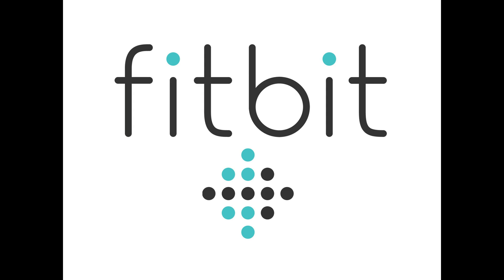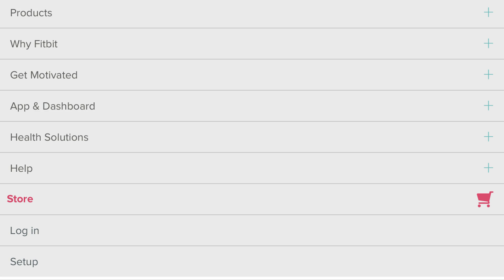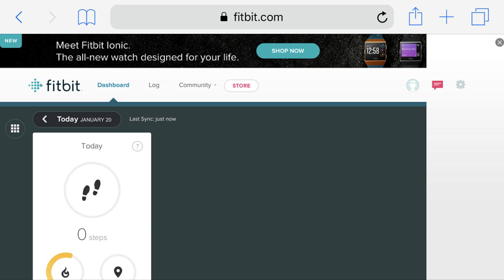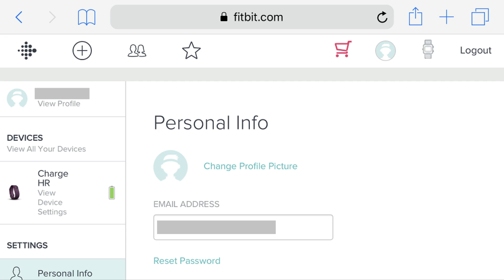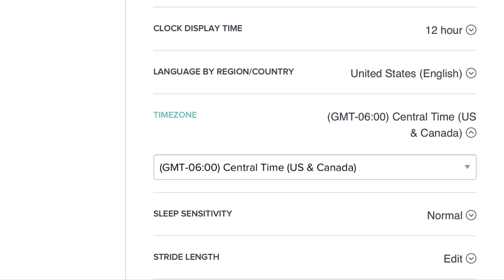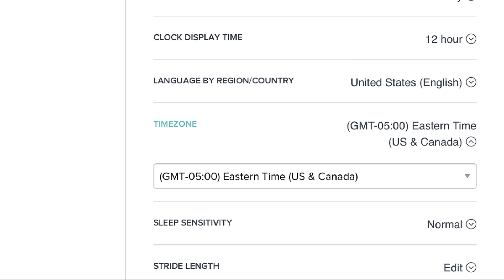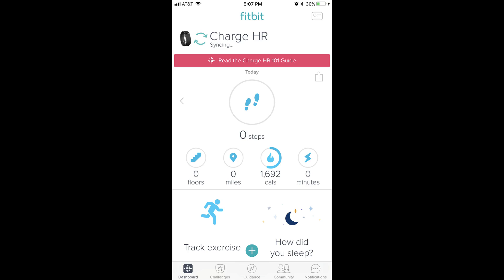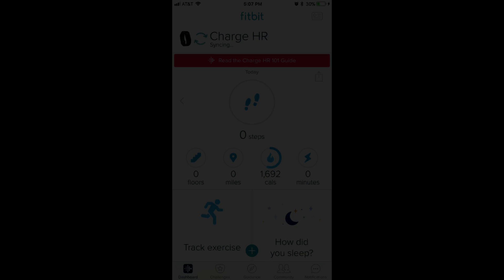How to Change Time on Fitbit (2018)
This video walks you through how to change the time on your Fitbit tracking device.

Video Transcript:
Hi. I'm Max Dalton, and in this video I'm going to talk through how to change the time on your Fitbit tracking device.

Fitbit's series of awesome health tracking devices (including the Charge, Charge HR, Surge, Alta, Flex, and more) do a great job of tracking data points associated with a person's health. But one of the most annoying aspects of Fitbit devices is that you can't change the time directly on a Fitbit device. You have to make the changes in your account on the Fitbit website, and then sync your device for those changes to take effect.

And now, let's walk through the steps to change the time on your Fitbit device.

Step 1. Open your Web browser and navigate to fitbit.com. Click "Log In" and then enter the username and password associated with your account to log in. You'll arrive at your Fitbit home screen.

Step 2. Tap the "Settings" icon in the upper right corner of the home screen. The Settings icon looks like a gear. A menu appears. Tap "Settings" in the menu. The Personal Info screen associated with your Fitbit account appears.

Step 3. Scroll down the Personal Info screen until you see Timezone. The time zone currently associated with your device appears to the right of Timezone.

Step 4. Tap the drop-down directly beneath Timezone to display a full list of time zones you can set your device to operate in. Select the time zone you want your device to show the time in, and then tap the blue "Done" button in the upper right corner of the list of options. Your new time zone will now be displayed to the right of Timezone.

Step 5. Launch the Fitbit app on the smart device associated with your Fitbit, and then sync your device. Your Fitbit will show the time in your selected time zone after the sync is complete.

Congratulations! You've successfully changed the time zone associated with your Fitbit device.